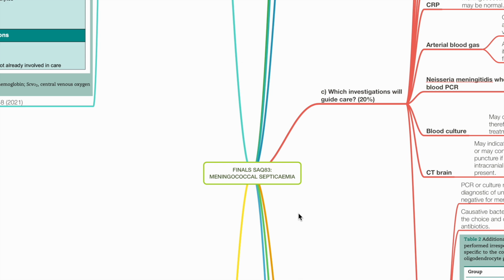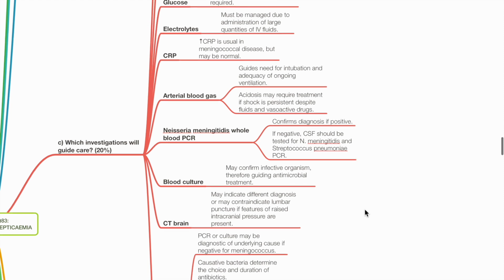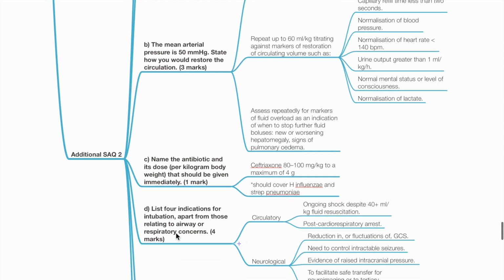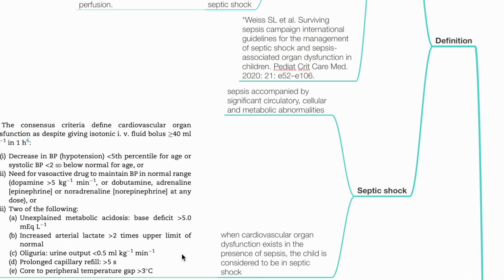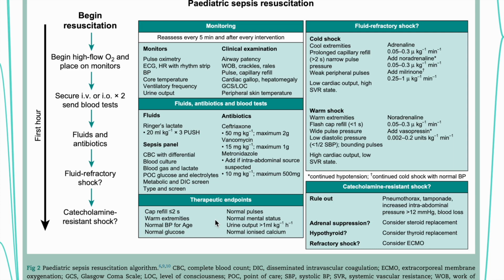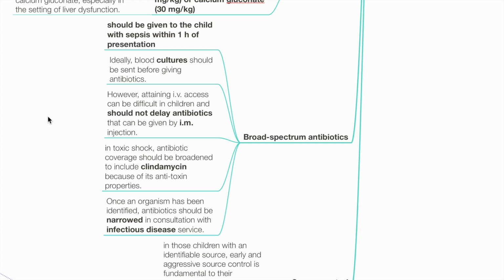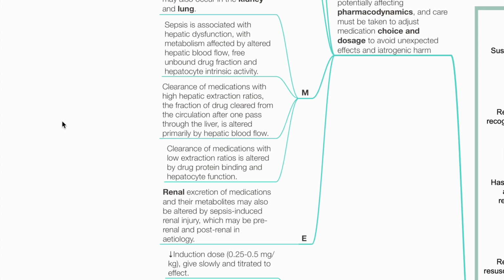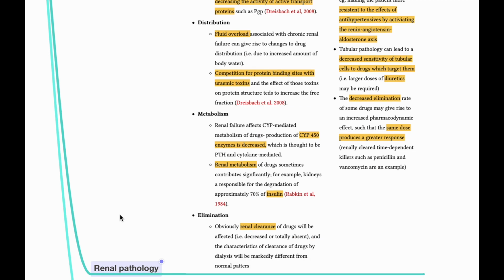FINALS SAQ83: MENINGOCOCCAL SEPTICAEMIA & PEDIATRIC SEPSIS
00:00 A 4-year-old child is admitted to the emergency department with suspected meningococcal septicaemia. You are asked to help resuscitate the patient prior to transfer to a tertiary centre.
a) List the clinical features of meningococcal septicaemia. (35%)
b) Outline the initial management of this patient? (45%)
c) Which investigations will guide care? (20%)

5:36 You are called to the emergency department to see a 2-year-old child who presents with a four-hour history of high temperature and drowsiness. On examination, there is prolonged capillary refill time and a non-blanching rash. A presumptive diagnosis of meningococcal septicaemia is made.
a) What are the normal weight, pulse rate, mean arterial blood pressure and capillary refill time for a child of this age? (4 marks)
b) Define appropriate resuscitation goals for this child (2 marks) and outline the management in the first 15 minutes after presentation. (7 marks)
c) After 15 minutes, the child remains shocked and is unresponsive to fluid. What is the most likely pathophysiological derangement in this child’s circulation (2 marks) and what are the important further treatment options? (5 marks)

7:42 You are called to the emergency department to review a 2-year-old baby who is unwell with suspected meningococcal septicaemia.
a) State the normal weight, heart rate, mean arterial pressure and capillary refill time in a child of this age. (4 marks)
b) The mean arterial pressure is 50 mmHg. State how you would restore the circulation. (3 marks)
c) Name the antibiotic and its dose (per kilogram body weight) that should be given Immediately. (1 mark)
d) List four indications for intubation, apart from those relating to airway or respiratory concerns. (4 marks)
e) State three abnormalities that you might see on the patient’s blood tests. (3 marks)
f) The child continues to be hypotensive despite resuscitation with intravenous fluids. State a further five steps in your ongoing management. (5 marks)

10:26 Pediatric sepsis definitions
12:50 Pediatric sepsis recognition
13:55 Pediatric sepsis resuscitation
19:47 Anaesthesia sepsis algorithm
26:22 Influence of Organ System Pathology on Pharmacodynamics and Pharmacokinetics